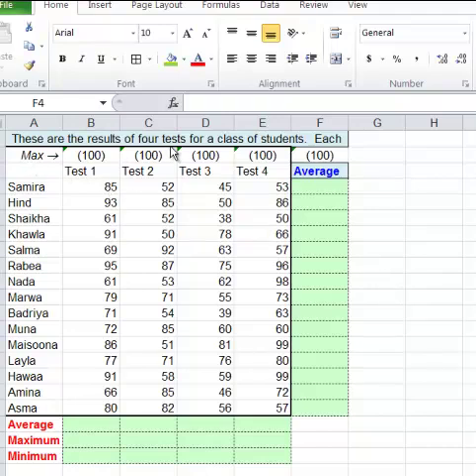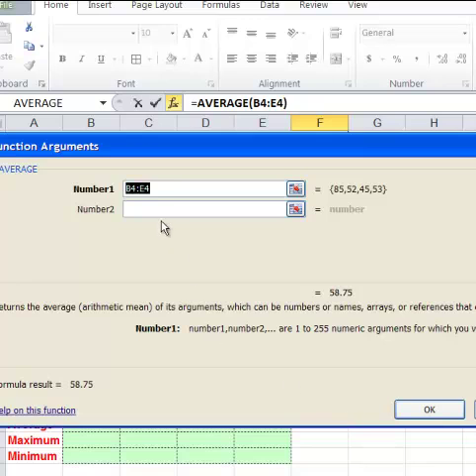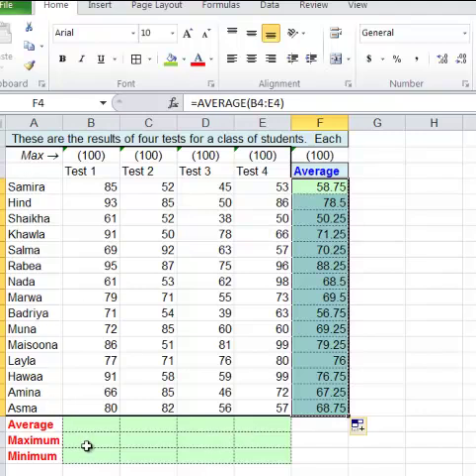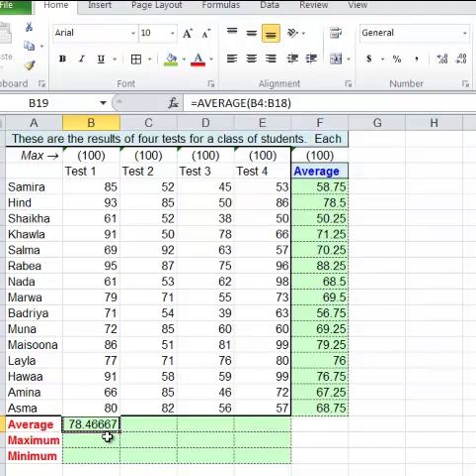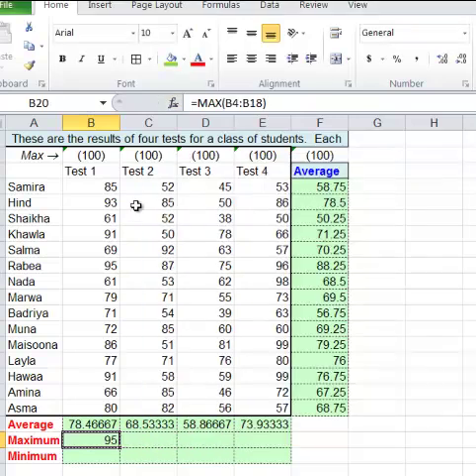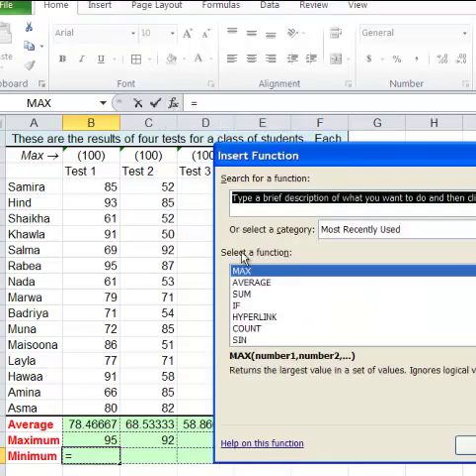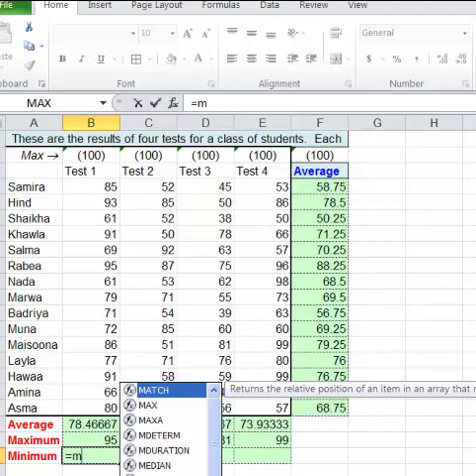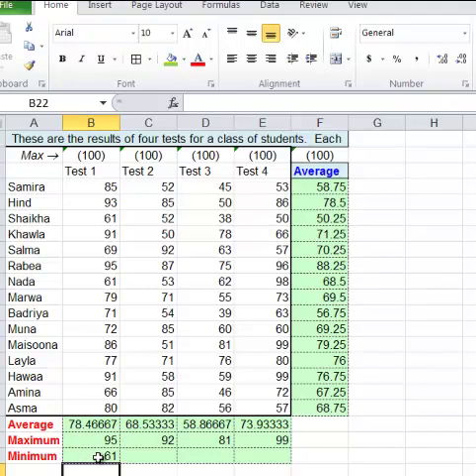Some Excel Function 1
This helps you to learn to calculate average,maximum & minimum of the data given.